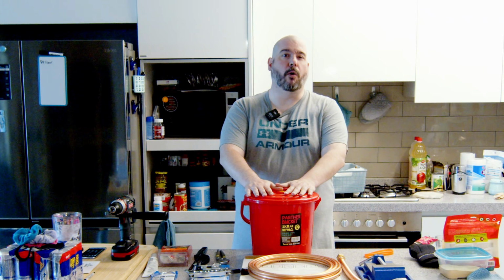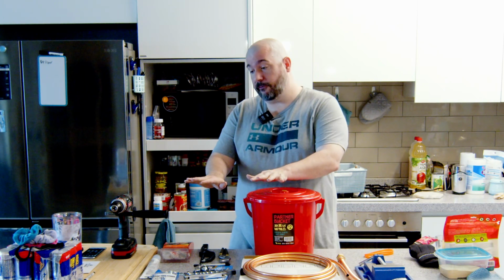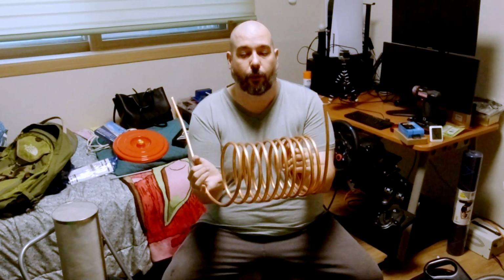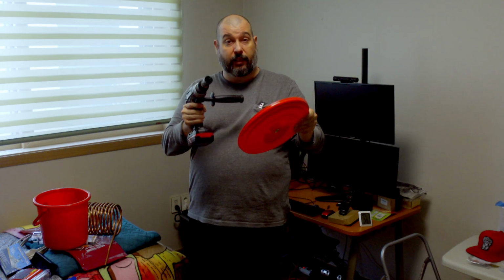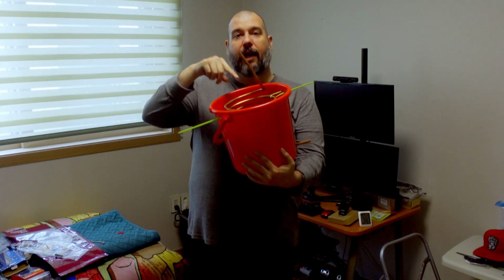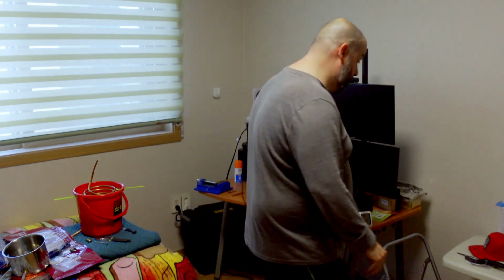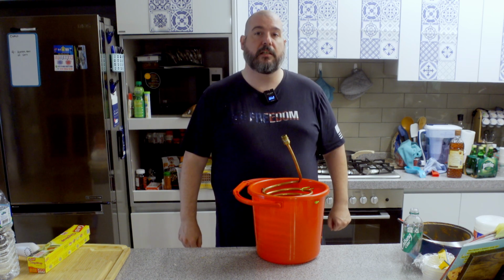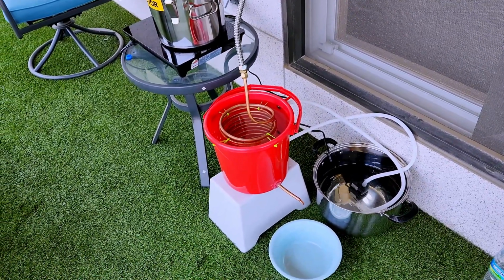Unbelievable! | DIY Vevor Condenser Coil Upgrade for Your Home Still!!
This week, Chuck is doing a DIY Vevor Condenser Coil Upgrade. We learned about this in a Facebook group for Beginning Moonshiners. And Chuck also saw a video from Still in the Clear referencing this upgrade (video linked below).

Our condenser coil needed an upgrade to more effectively condense the alcohol vapors back to a liquid and also to provide more copper in this still for cleaning up the alcohol.

In addition to the condenser bucket for the still, Chuck also ordered some items from Amazon. Those items for the upgrade are listed below.

Chuck completes the upgrade for the condenser coil in the video and also does a cleaning run with the Vevor still and a sacrifice run to make sure everything is working well.

Parts:
3/8 Inch x 20 Ft Util Copper Tube

Wostore Flaring Tool Set Tubing Pipe 7 Dies of 3/16-5/8 Inch

Step Drill Bit Set

Wostore Spring Tubing Benders Kit

Like what you saw and want to send us a treat

New Vlogs every Wednesday at 9 a.m. and Saturday  9 a.m. Asia Time!